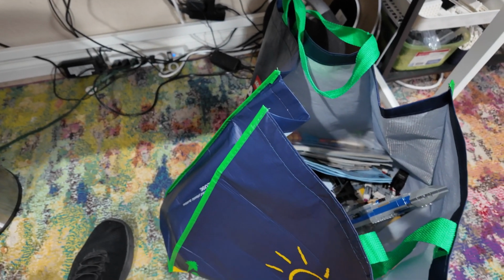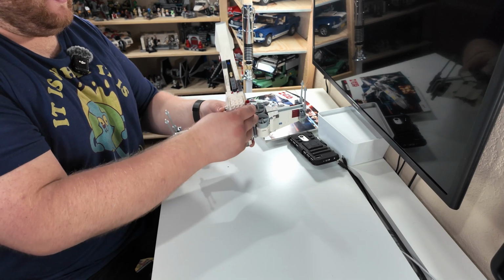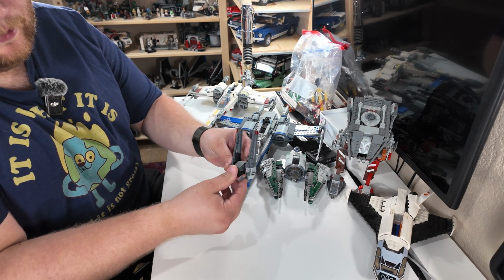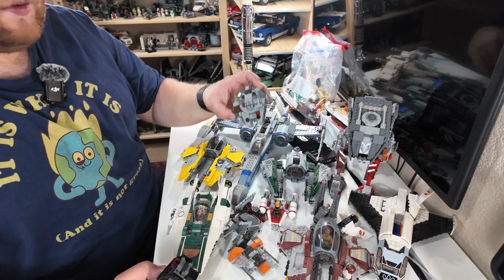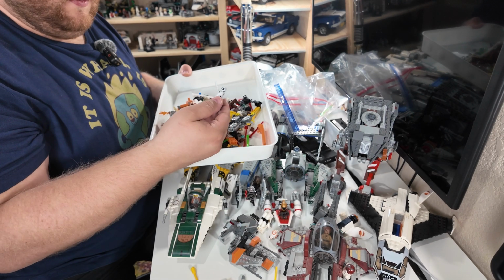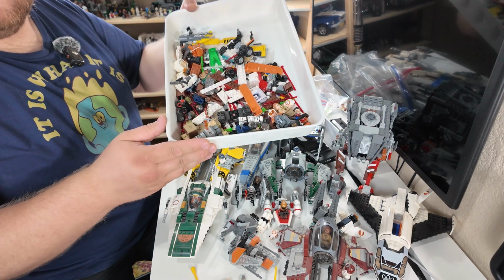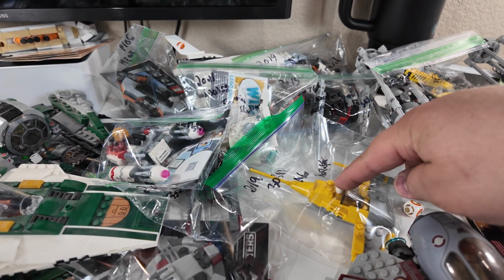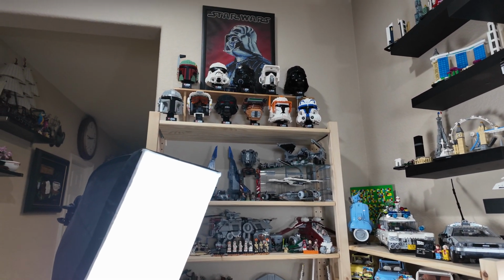I Bought $200 Worth Of Used Star Wars Lego Sets! (Was It Worth It!)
Announcements!
This video is filmed with the new DJI Osmo Pocket 3.

Today we finally are able to do a project I have worked hard and long on. I have been secretly searching for a lot of Star Wars sequel era Lego to buy. I keep finding $200 lots pop up, but are sold the minute I go and write the seller. Well today, we finally were able to buy one of these local lots and we are going to go over the haul. Going over the haul we have a couple prequel era sets, a few original, and a majority of sequel era sets. We have around 8 starfighters, 7 polybags, 2 minifigures, 2 microfighters, and a random City Space Shuttle. These sets are dirty, and broken. I am not for certain if they are complete, but in this video we go over how much they may be work once fully restored. Currently, I feel I’m at the sweet spot for what I paid and couldn’t be happier. I am very happy to bring you this video, and I hope you all are excited to watch as these sets get restored.

Find Me:
TikTok & Instagram: @bricksandtoyz
00:00 Welcome
02:04 The Sets
13:35 Values
18:49 Wrap Up
21:12 Outro